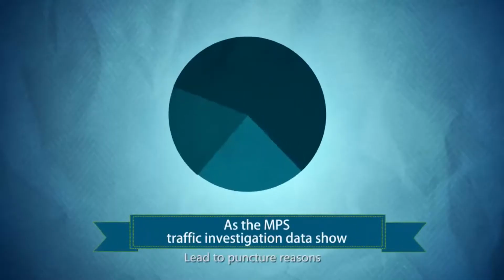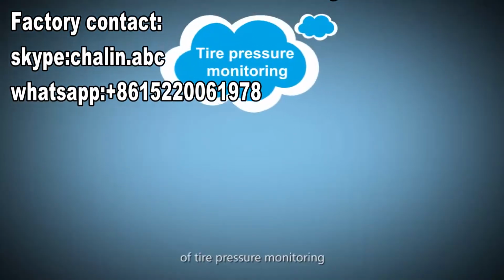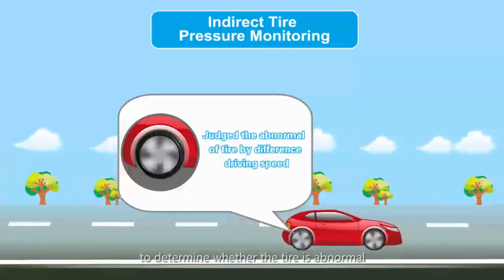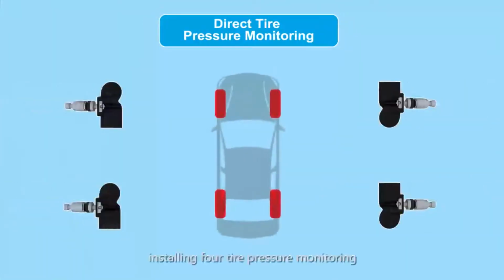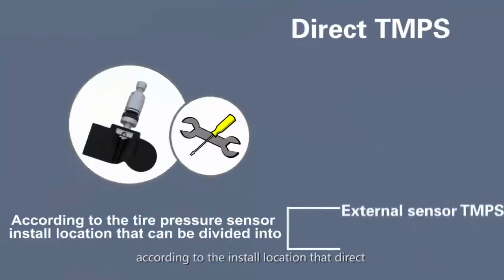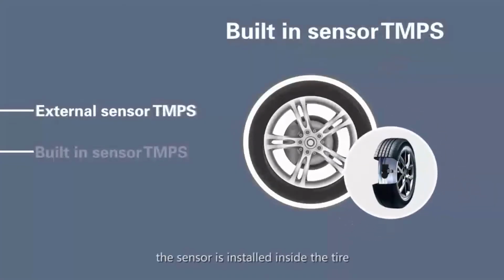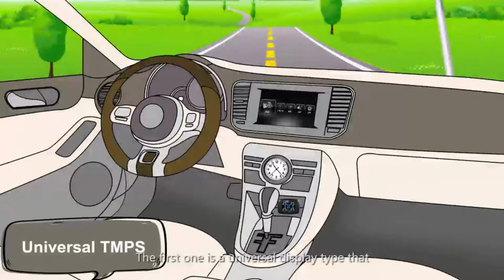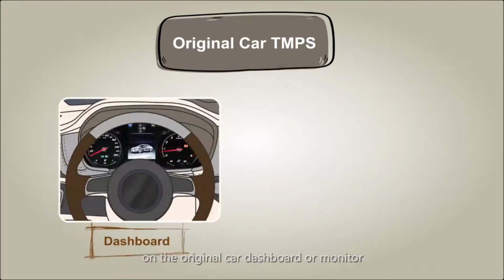TPMS for Mercedes-Benz C/GLC/E/GLA/GLE/GLK 2015+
Features
Original factory algorithm, more precise
Display the tyre pressure information on original car dashboard monitor / multimedia system screen
Precise tyre pressure value, improve vehicle safety performance
Use freescale chip, maxell battries
Compatible Car Model
C/GLC/E/GLA/GLE/GLK 2015+